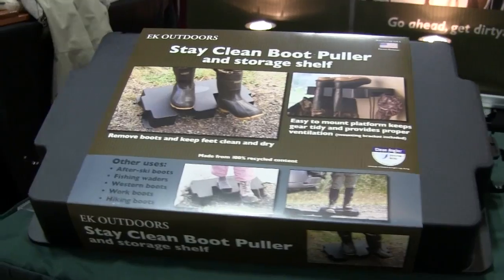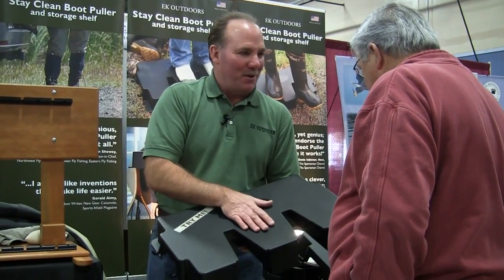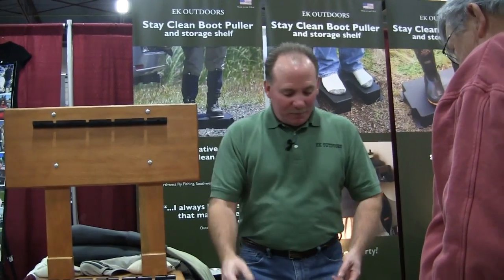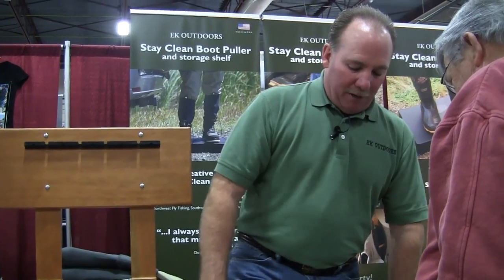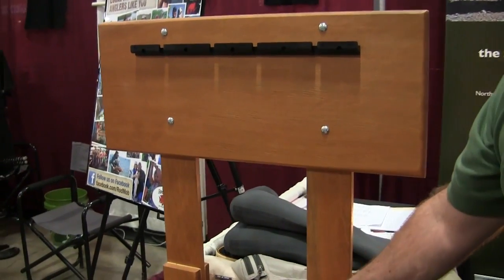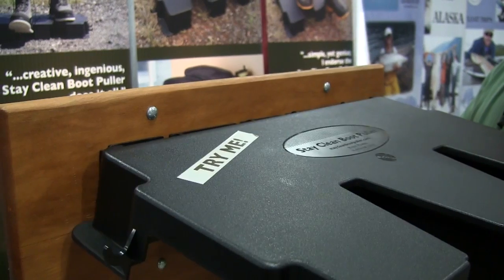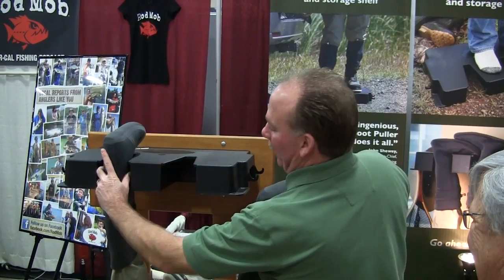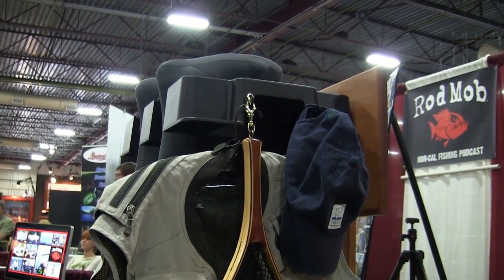Win a Stay Clean Boot Puller on our next podcast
We're giving a 5 Stay Clean Boot Pullers on our next podcast. Listen in to Episode 46 of RodMob Podcast and find out how can win "The latest advancement in boot puller technology"

Removing your wading boots is a pain in butt and this genius product solves that problem and provides a storage and ventilation system for your gear. The Boot Puller was flyin' off the shelves at the Fly Fishing Show in Pleasanton.

Available on-line by Orvis, Bass Pro Shops, Cabela's, Mack's Prairie Wings and many others...